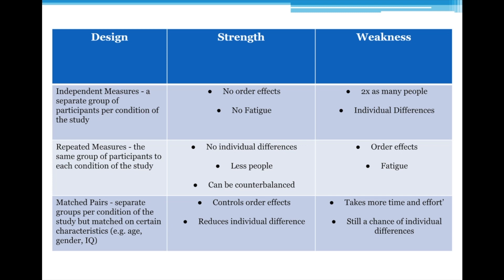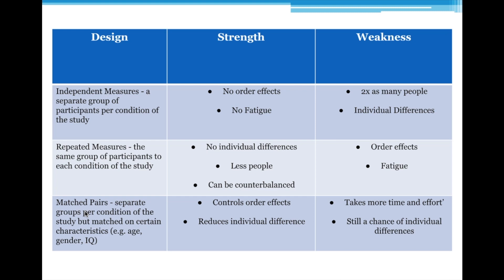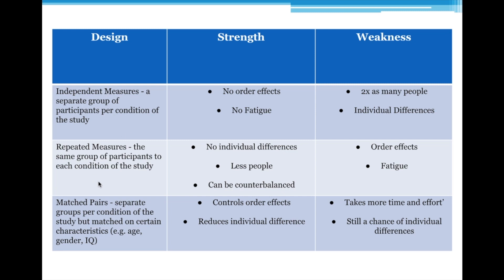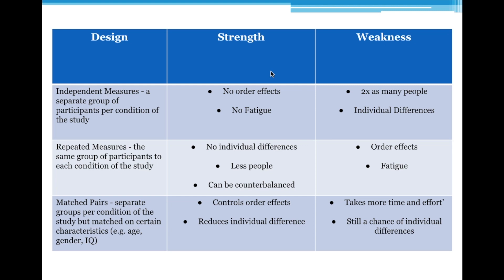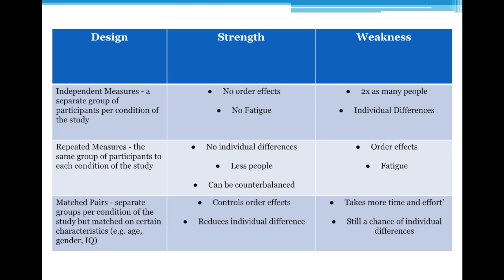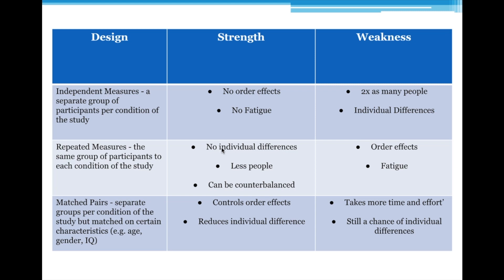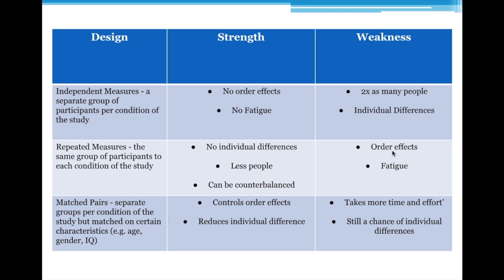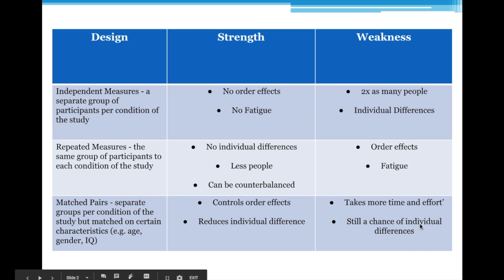Research Methods: Experimental Designs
Experimental designs.